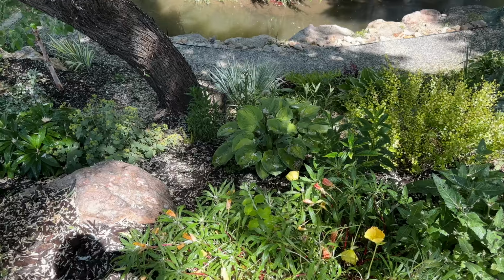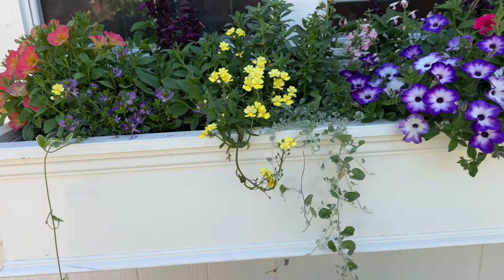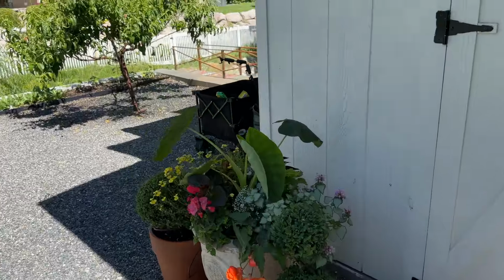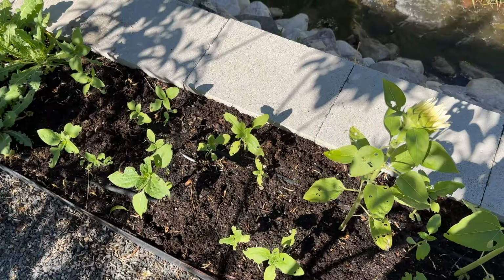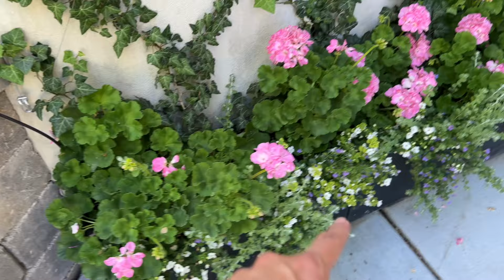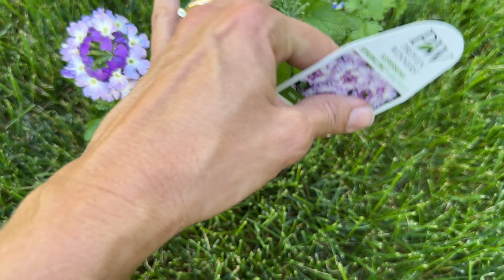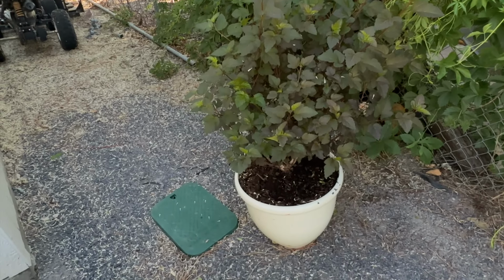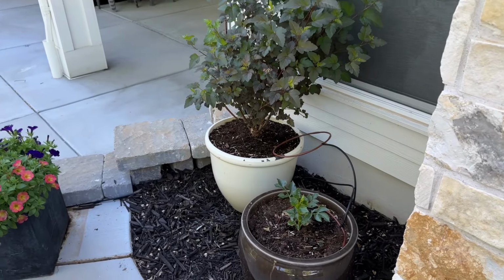Random Plantings! Superbena Pink Cashmere, Superbena Sparkling Amethyst, Bacopa & Lobelia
More plantings! I said I was done planting annuals but I am not. LOL more planting coming in the future. I can't help but add more color!! Thanks again for watching. I will keep you updated on all these gorgeous plants.